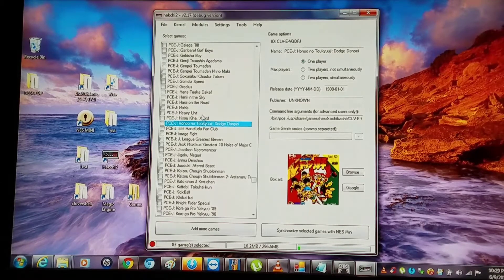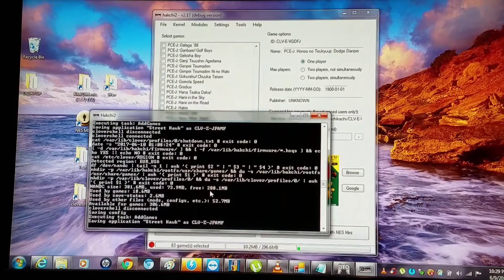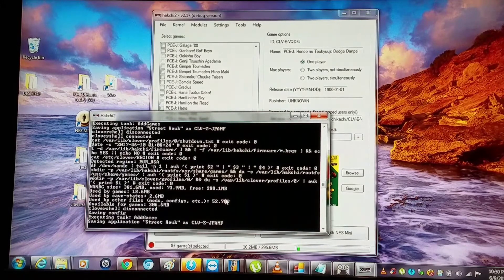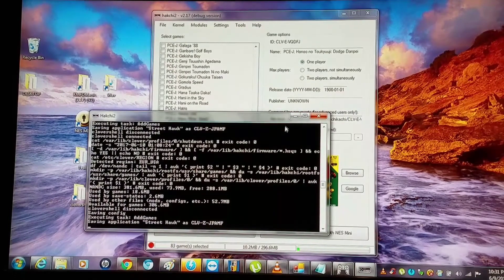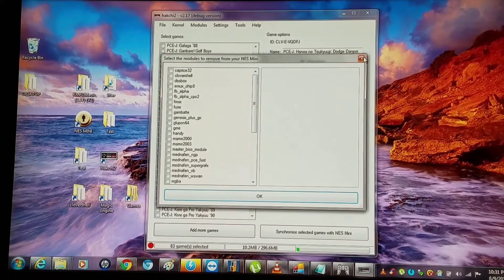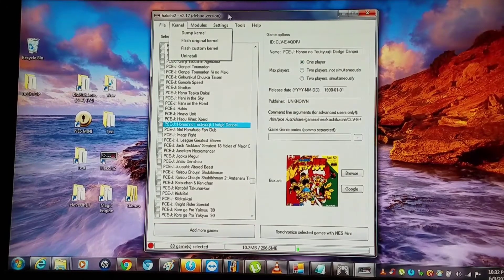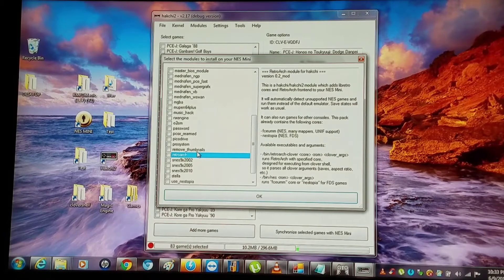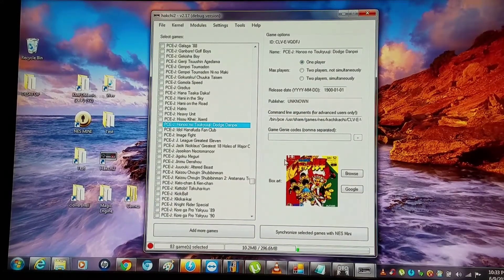NES Classic - Memory Overview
Want to know how much memory you have, as well as what to do if you have a memory conflict?

Debug version gives you a read of your memory with "every" synchronization of games.  If you have a memory conflict, wherein, you have difficulty doing a "proper" flash, or seemingly are missing memory you believe you "should" have.  Do the following...

1.  Uninstall ALL HMODS you have previously installed, even if you have to go back into previous Hakchi2 versions to do so.

2.  If save states aren't a matter, do a factory reset on the Mini NES, itself, to wipe the saves.  This does not directly affect your Games and Folder setup.

3.  Flash Custom & Original Kernel (This will allow the drivers to reinstall.)

4.  If you are on Windows, you should be fine, as is with drivers.  If you are on a Mac, using Virtual Box, etc.  You will need to go into Virtual USB settings, and add the device while in FEL mode (power+reset), as well as just powered on with red led.

5.  Synch the games you want.  Recommended to stay at 275 Mb or less, if you flash more than 44 Mb worth of HMODS.  Otherwise, potential C2, C7, C8 may occur.  300 Mb is fine, if you only have a Few HMODS installed:)  I have successfully flashed "single huge" games up to 323 Mb, roughly.  After that, things generally go downhill.

6.  Reinstall HMODS, making sure Retroarch HMOD is one of them.  It is needed to run other HMODS.

*This memory clearing is somewhat necessary due to occasional clovershell misreads that create conflicts with how much memory one has on the Mini.  This only affects Hakchi2 versions 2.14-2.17 and on)  After doing these steps, 99 percent of the time, you should be back in business.*

As far as earlier Hakchi2 versions.

2.14 is great, as long as you are on a 64 bit operating system. Remember, clusterm did not patch the memory bug for 32 bit operating systems til 2.15. So, yes, 2.14 is awesome. But, only for 64 bitters, hehe 2.15 and on is necessary, if on 32 bit. You lose approximately 50 mb flash ability if 32 bit on 2.14. And, 2.13e can flash about 10-15 mb more than even 2.14, since it does not use clovershell. The slow transfer is the major drawback, however.